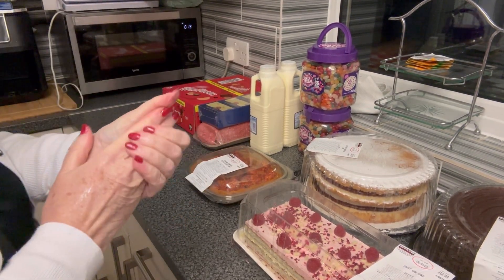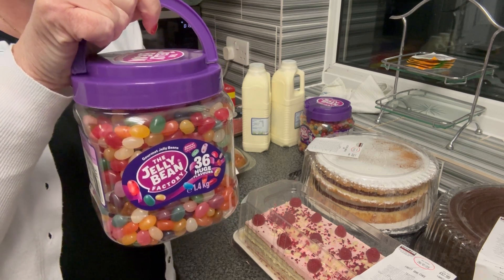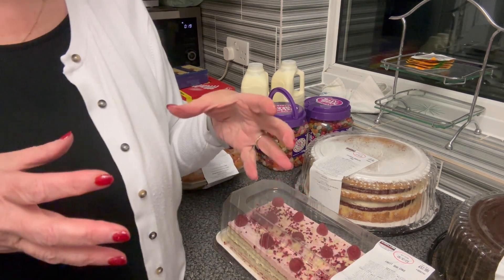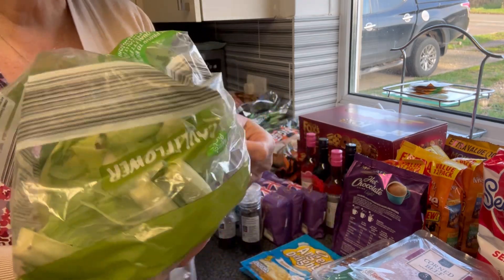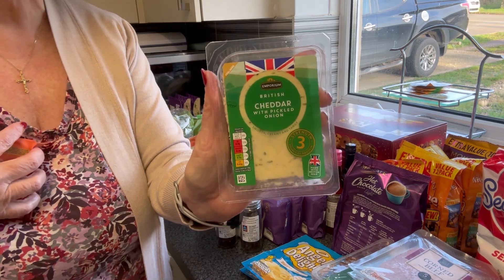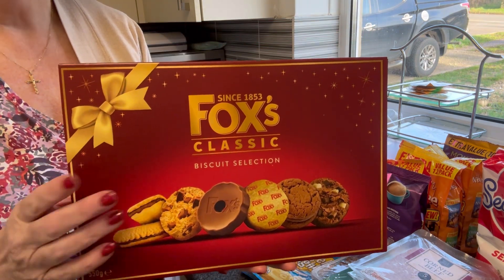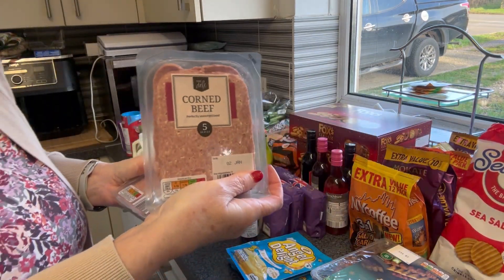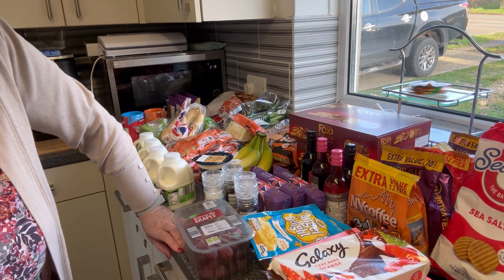Take two with sound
With sound